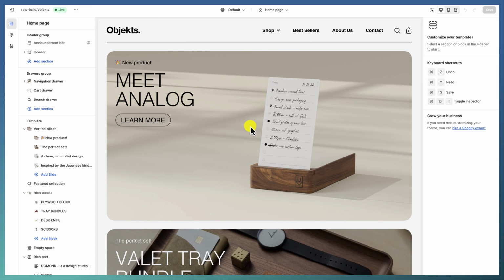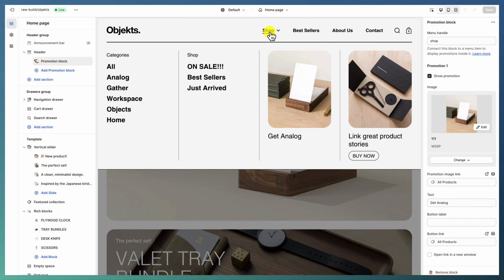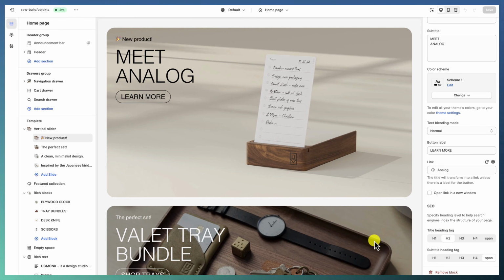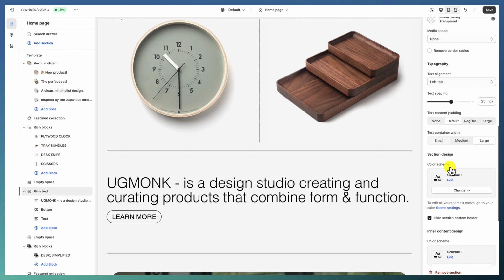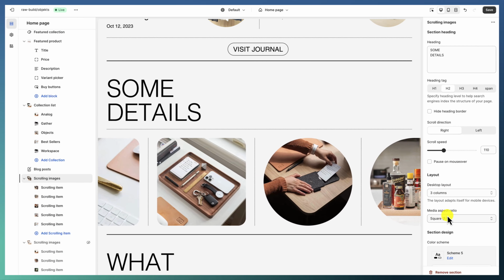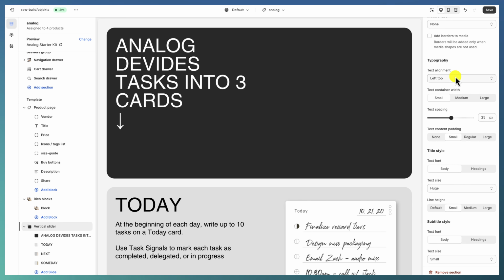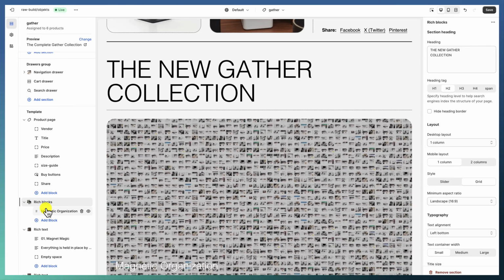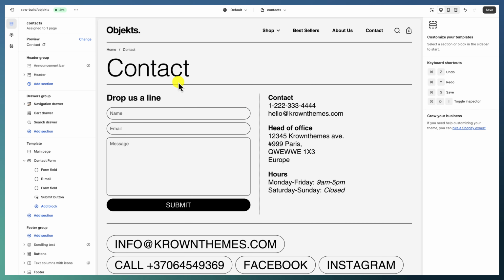Borders Theme - "Objekts" Style Setup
This is a guide for the Objekts demo setup of our Borders Shopify Theme

00:30 - Header / navigation
02:28 - Homepage
06:46 - Product pages
10:15 - About / contact

Borders is a striking Shopify theme designed for apparel brands that embrace bold aesthetics and unconventional style. With a distinct editorial layout, unique typography, and immersive visuals, it’s the perfect choice for fashion labels looking to make a statement and stand out in a crowded market.